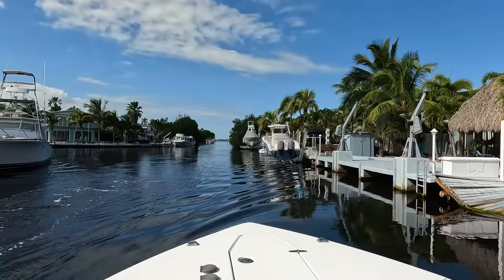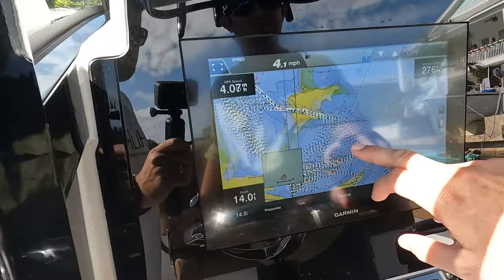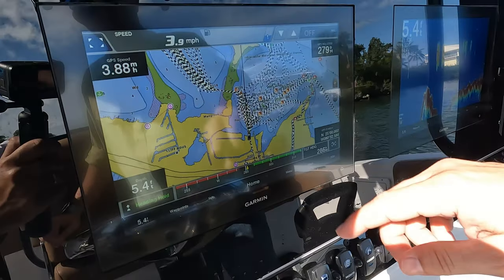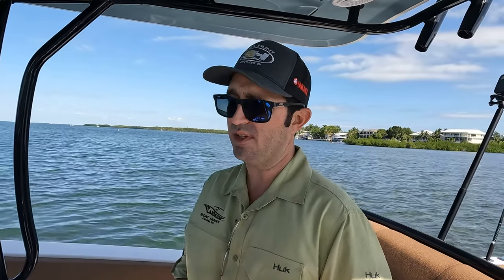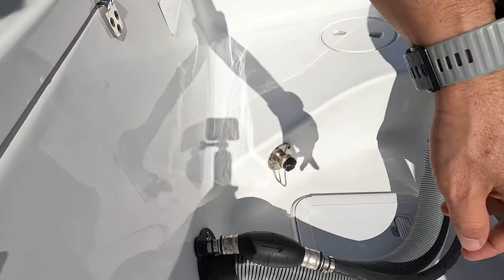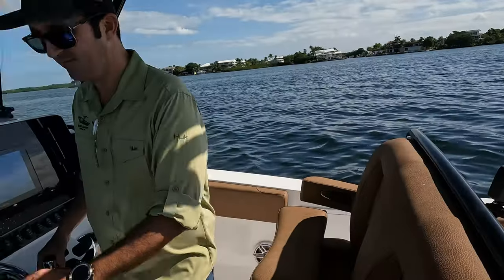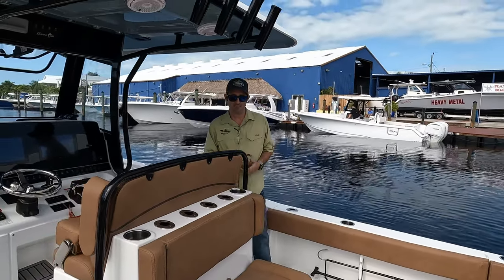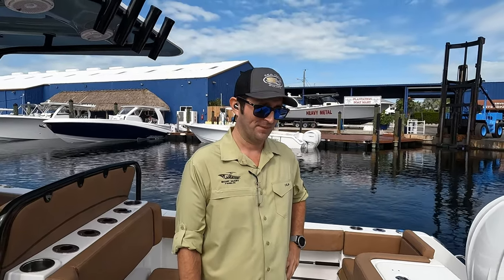NEW 2022 SEA HUNT GAMEFISH 30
Went out on the new 2022 Gf 30 and took it out for a little sea trail and the new model did not disappoint. Sea Hunt has updated plenty of things on this new Boat and can not wait for what other things they have instore for the Future!